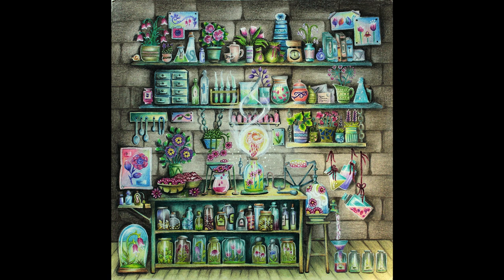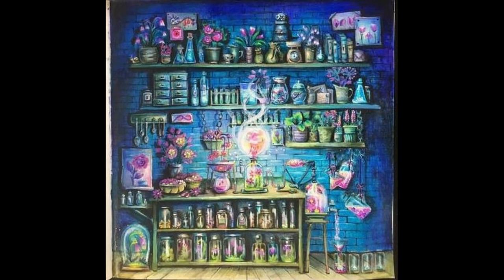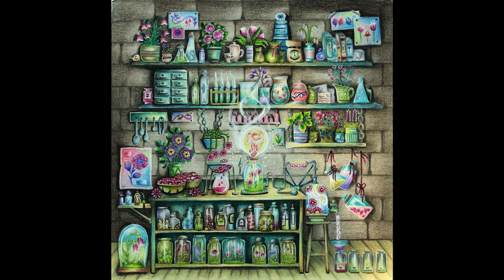Coloring Tutorial: Magic Shelves Part 1 | WORLD OF FLOWERS book by Johanna Basford | Prismacolor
COLOR COMBINATIONS:
Background: 1074, 1072, 1069, 1076
Floor: 1084, 914, 1094, 1076, 120
Shelves: 907, 1022, 914, 940
Table: 940, 907, 914, 943, 1085, 1027, 1054
Jars: 1054, 948, 1011, 934, 1007, 937, 930, 913, 989, 1097, 1034, 928, 914, 907, 936, 1022, 1005, 1092, 1089, 1020, 943

✏️ ART SUPPLIES I USE:
World of Flowers Adult Coloring Book by Johanna Basford
Colored Pencils Prismacolor Premier Pencils 150 set
Colourless Prismacolor pencil
Prismacolor Premier colorless Blender marker
Uni white posca marker (Extra-fine 1mr)
Uni posca markers set
Black pen
Gel pens
KOH-I-NOOR Mondeluz Aquarell Coloured Pencils Set
Acrylic paints Amsterdam
Afmat electric eraser
Electric Pencil Sharpener
Pencil extender "Koh-I-Noor"
Drafting Tape
Storage Case for Pencils 24
Storage Case for Pencils 120
🎥 GEAR USED FOR THIS VIDEO:
Flexible tripod Gooseneck
LED Desk Lamp
TaoTronics LED Desk Lamp

🎁 Wish List Amazon US
I will invest the money in some new Coloring books and share them with you. It's safe and optional.

00:00 Intro
01:22 Background
38:47 Floor
49:40 Table and shelves
01:34:39 Cabinet
01:45:14 Jars